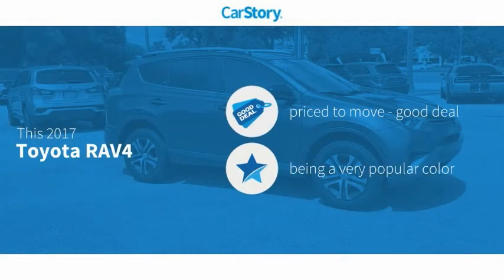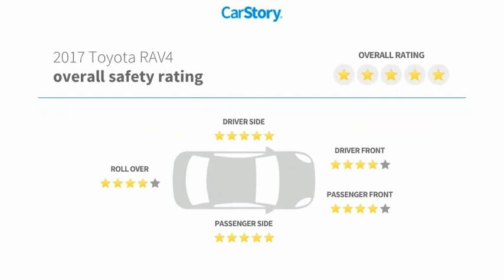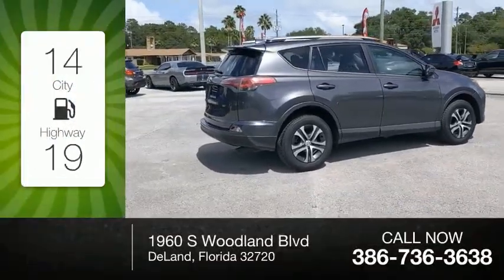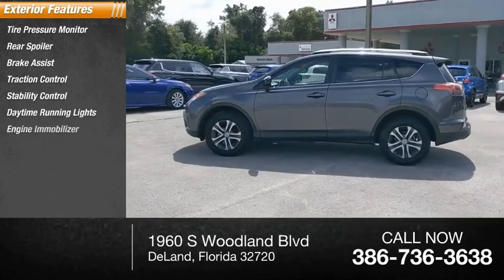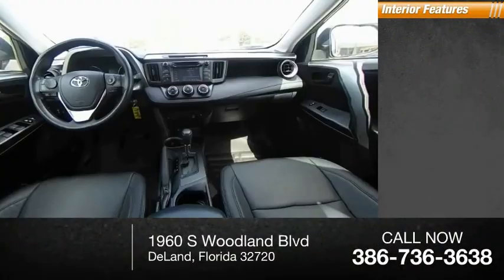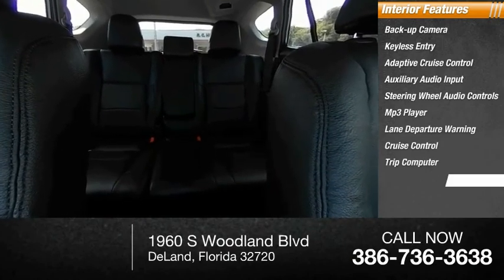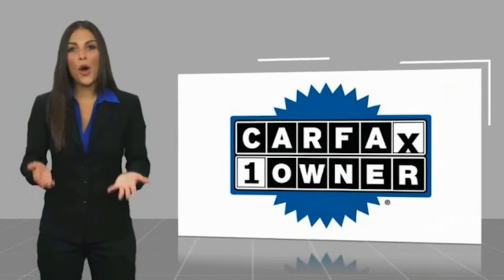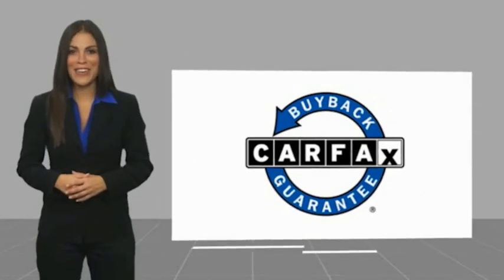2017 Toyota RAV4 HJ133141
2017 Toyota RAV4 LE

CALL NOW!, CERTIFIED BY CARFAX- ONE OWNER, CERTIFIED BY CARFAX - NO ACCIDENTS, ** ENTUNE AUDIO, * 6.1 INCH TOUCH SCREEN DISPLAY, ** BLUETOOH HANDS FREE SYSTEM, ** AM/FM/BT/AUDIO, ** USB PORT, ** STEERING WHEEL MOUNTED AUDIO AND PHONE CONTROLS, ** REAR VIEW CAMERA, ** REMOTE KLEY-LESS ENTRY W/ PANIC ALARM, ** PRE COLLISION SYSTEM W/ PEDESTRIAN DETECTION, ** LANE DEPARTURE ALERT W/ STEERING ASSIST, ** AUTO HIGH BEAM, ** DYNAMIC RADAR CRUISE CONTROL, ** 17 INCH WHEEL W/ TIRES, Black w/Fabric Seat Trim. Priced below KBB Fair Purchase Price!2017 Toyota RAV4 LE Magnetic Gray Metallic 6-Speed Automatic FWD 2.5L 4-Cylinder DOHC Dual VVT-i** TEXT RCHILL 736 TO 55678 FOR SPECIAL OFFER ON THIS VEHICLE.** NO PHOTOBOOTH HERE, ONLY REAL PICTURES. ** PRICE INCLUDES OUR COMPLIMENTARY Worry Free 6 MONTH/ 6,000 MILE WARRANTY and A FREE CARFAX vehicle History Report. This Vehicle PASSED OUR MULTI-POINT SAFETY INSPECTION, WE SMART PRICE OUR INVENTORY, OUR BEST PRICE IS UP FRONT- NO NEGOTIATIONS NECESSARY. PLUS, OUR SALES STAFF IS NON-COMMISSIONED. WHICH MEANS, NO PUSHY SALESMAN. ITS A VERY FRIENDLY ATMOSPHERE. You deserve a No-Bully car buying Experience. Used Cars may not have Second set keys, floor mats, or owner's manual. Vehicle options based on vehicle norms, may not have all equipment listed in description. We will be happy to obtain extra ones for you at our Dealer cost.